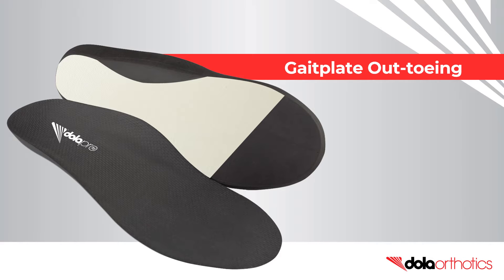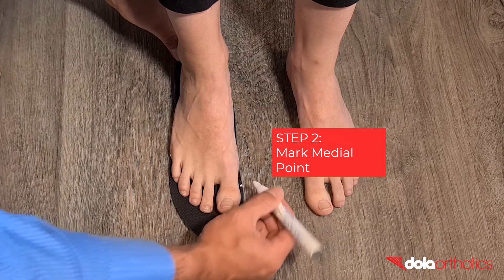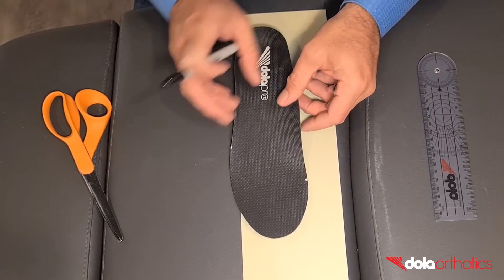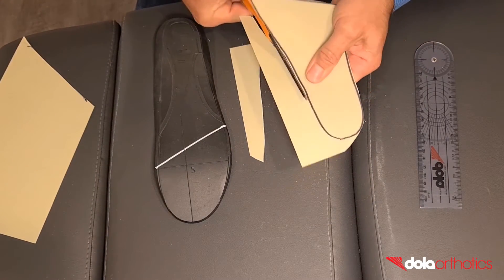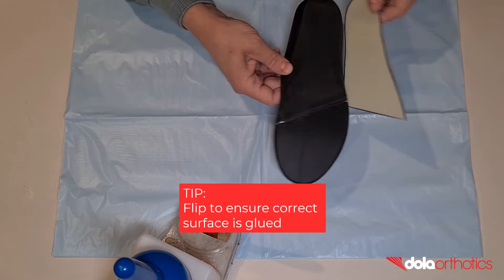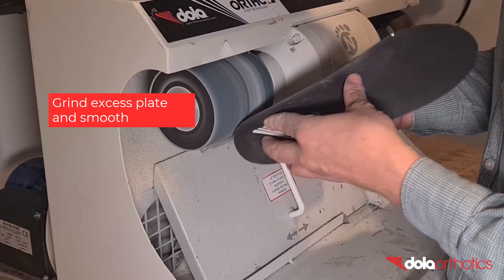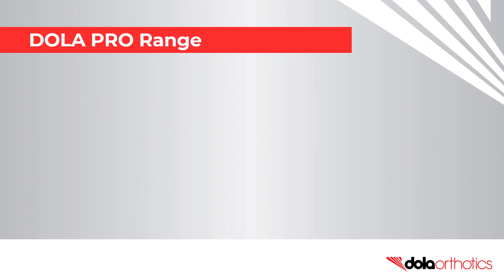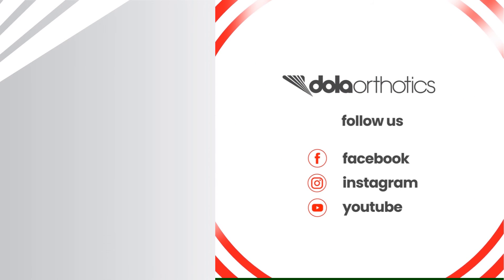DOLA Pro:: Out-Toeing Gaitplate in an Orthotic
How to modify a full length DOLA Pro orthotic with an out-toeing gaitplate using DOLA Tech Plate.

An out-toeing gaitplate can be to address an out-toeing gait pattern.

Common gaitplate lengths include:
- Mild: to sulcus
- Moderate: to IPJ
- Severe: to apex